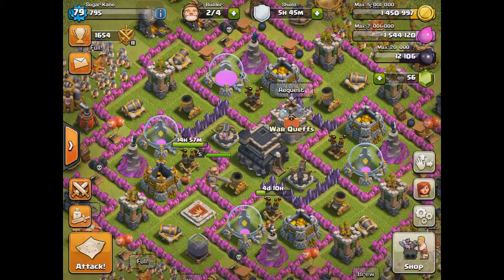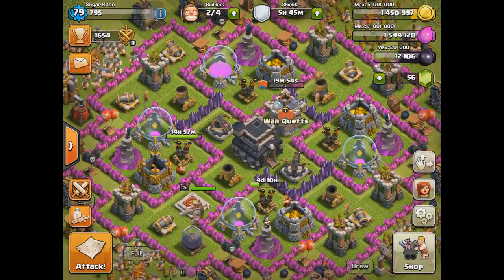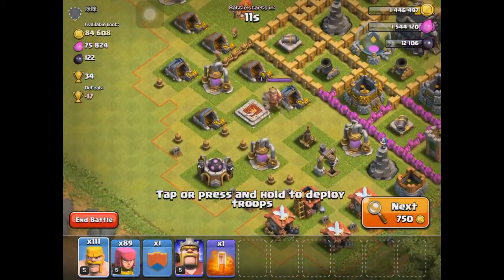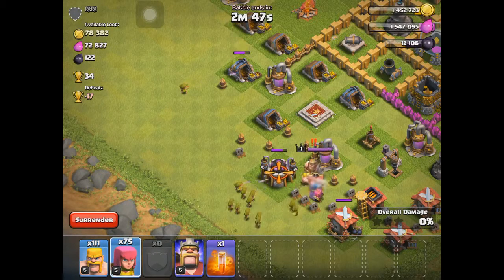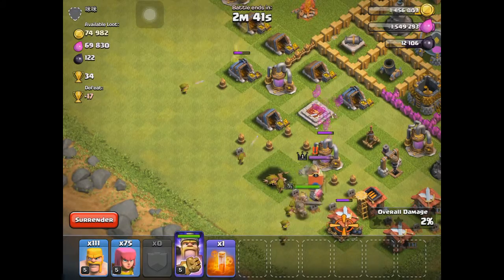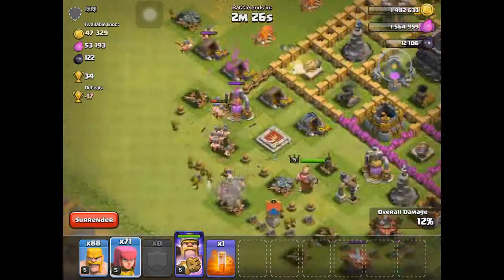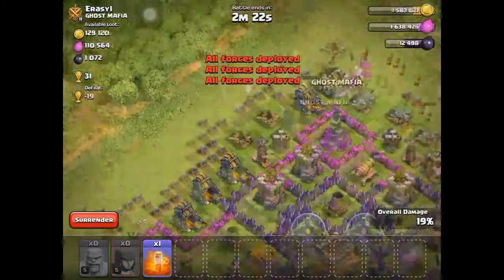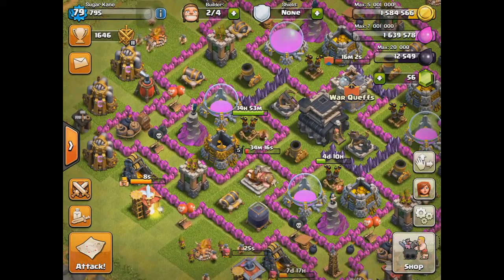Clash Of Clans Road to Maxed Town Hall 9 Ep2